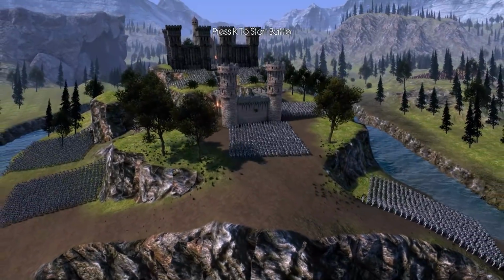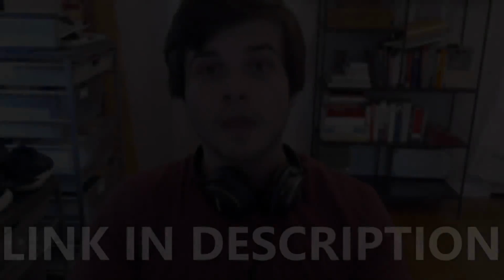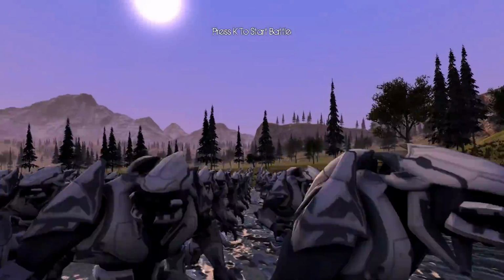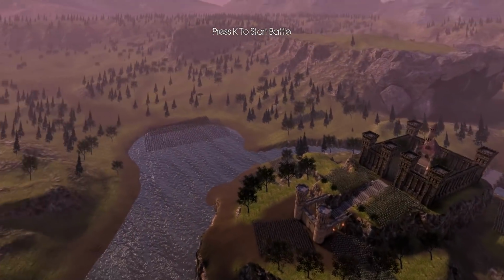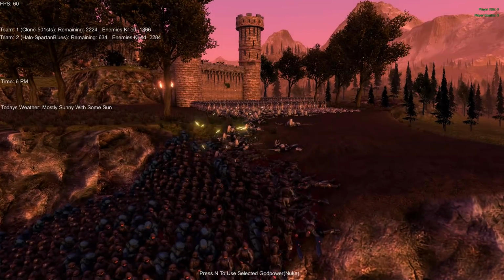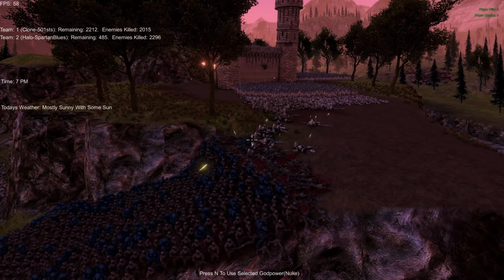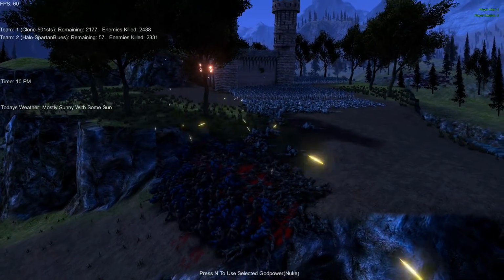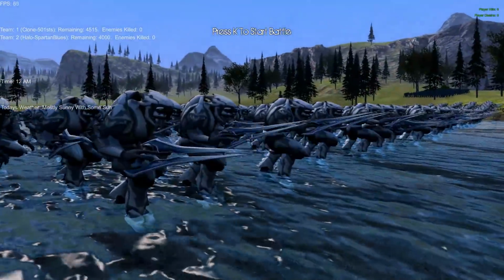Every Halo Army vs Entire 501st CLONE Legion! - UEBS: Star Wars and Halo Mods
DaleyTactics plays some more of the UEBS Ultimate Epic Battle Simulator Halo mods and star wars mods. This time around the entire 501st clone trooper legion fights vs every halo army including ODST, Spartans, Marines, and Elites!